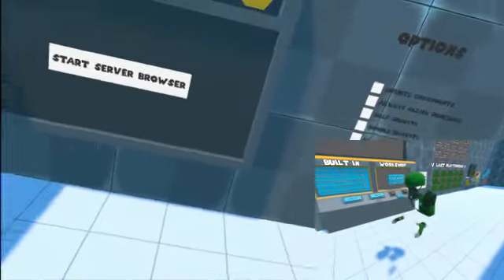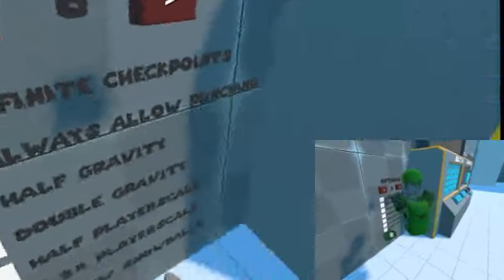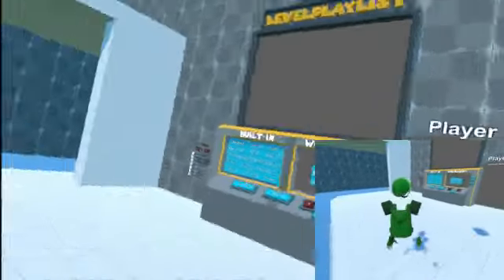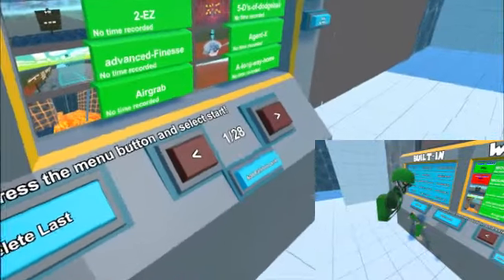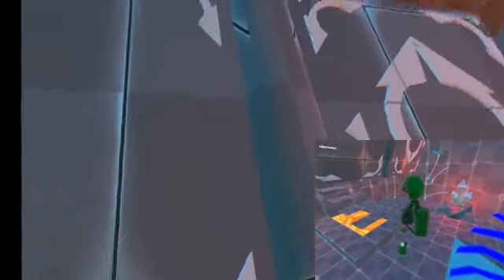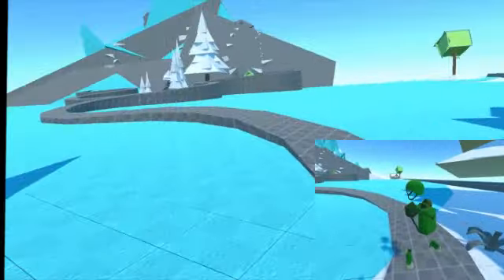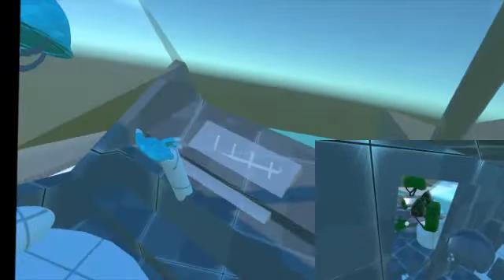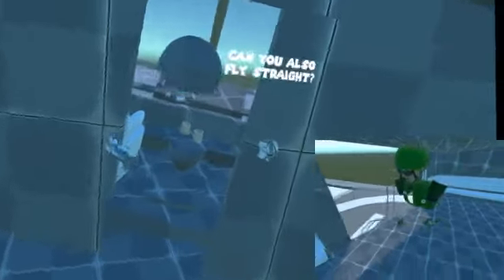Climbing Mt. Frost (Climbey)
I couldn't think of a name